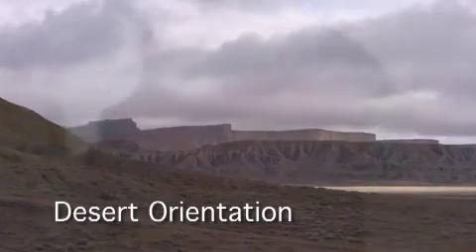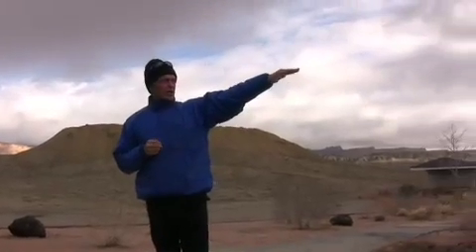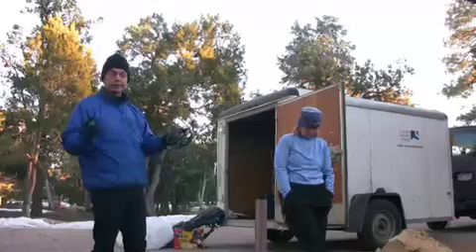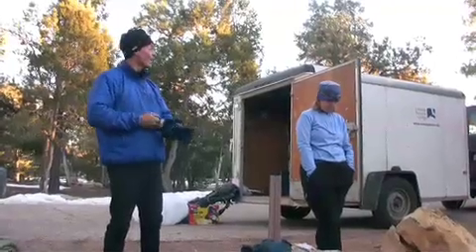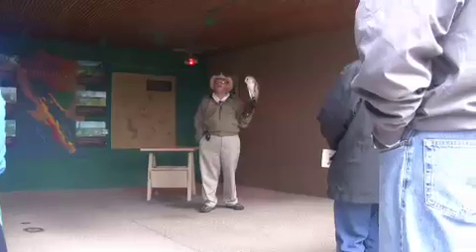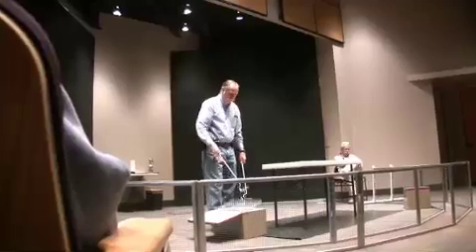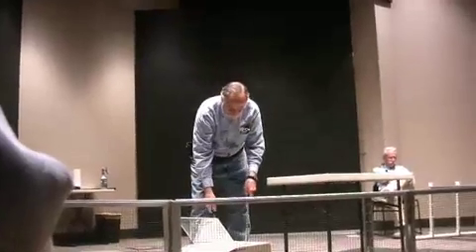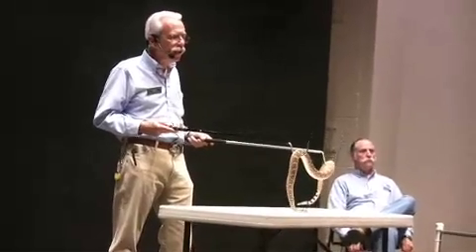Desert Orientation @ Colorado Mountain College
Hit the southwestern road with Colorado Mountain College Outdoor Education students on their Desert Orientation trip.